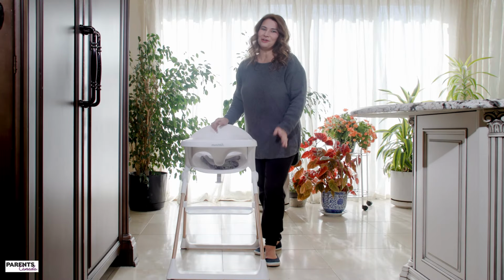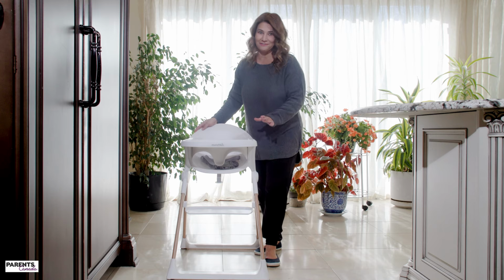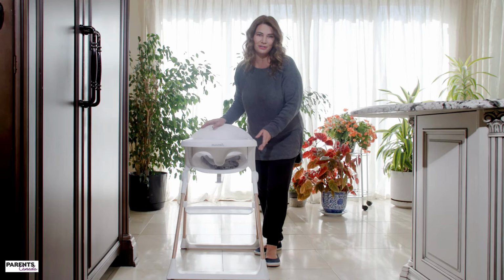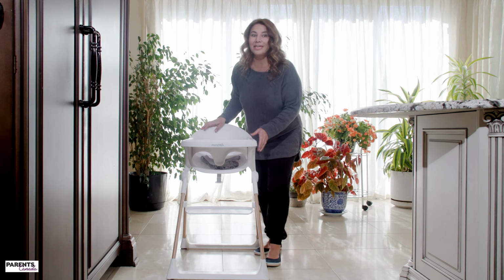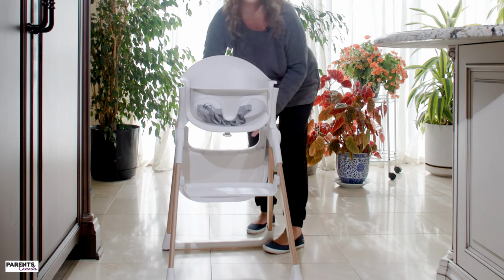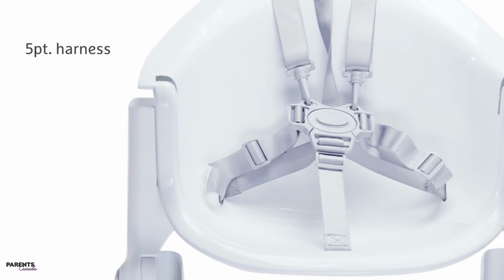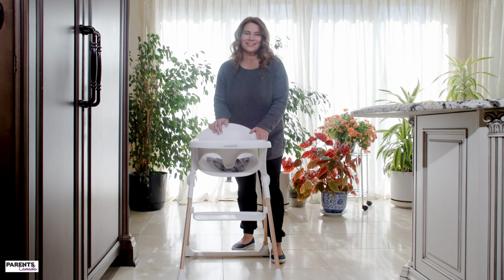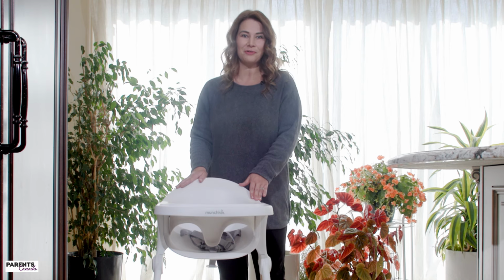Float, The Foldable High Chair from Munchkin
Are you in search of a high chair that perfectly combines style and functionality? Look no further, because Float is here to revolutionize mealtime with your little one. This lightweight wonder not only boasts a sleek, contemporary design but also excels in space-saving features and user-friendly design elements that simplify your parenting journey.